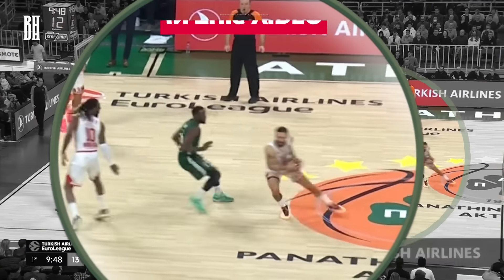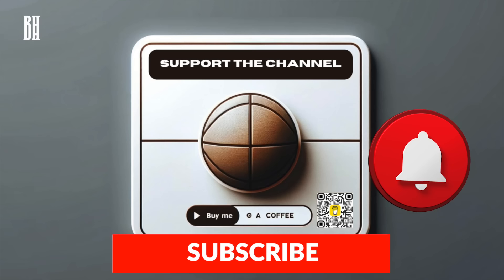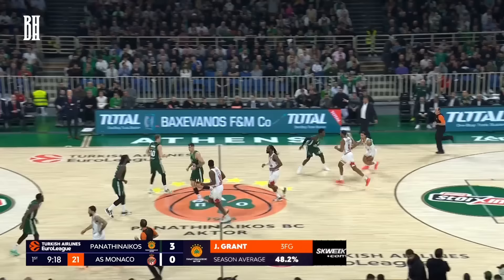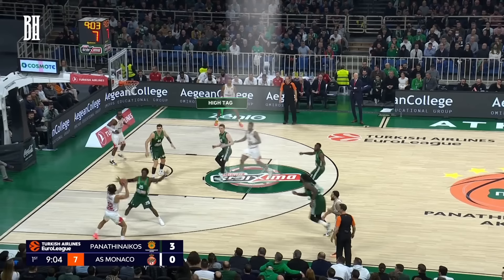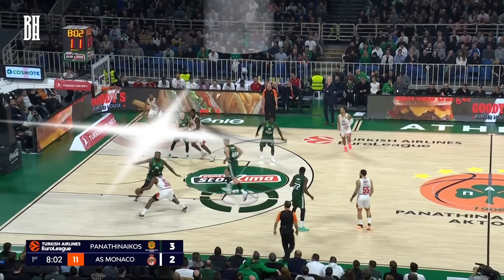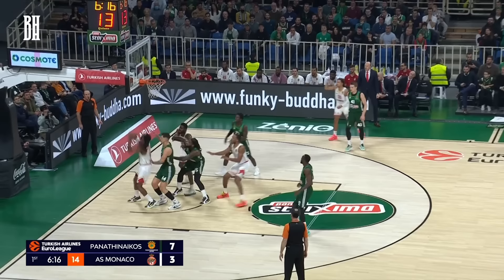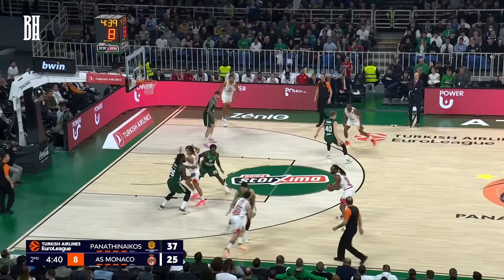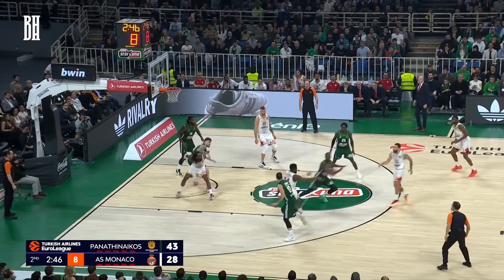How Panathinaikos Locked Down Mike James & Monaco: A Play-By-Play Defensive Breakdown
Watch as Ergin Ataman's Panathinaikos dominates Sasa Obradovic's Monaco. Key to the victory is Jerian Grant's phenomenal defense on James, alongside the Greens' strategic pick & roll manoeuvres, including effective blitzing and hedging tactics. Experience their active, high-handed defense with deflections and hustle that overwhelm Monaco.

Chapters:
00:00 Intro
00:49 Hedge & Blitz Defense
07:24 Hustle | Active/High Hands